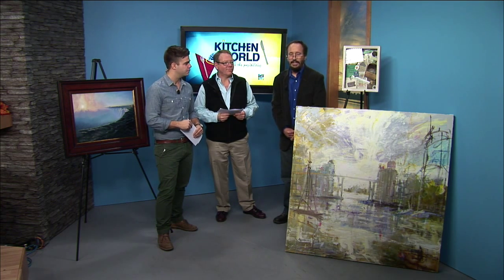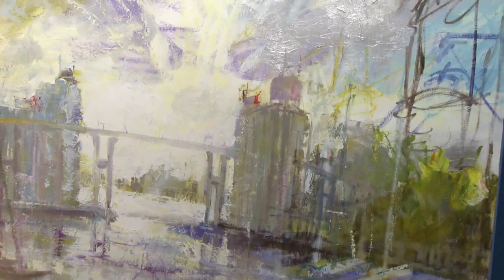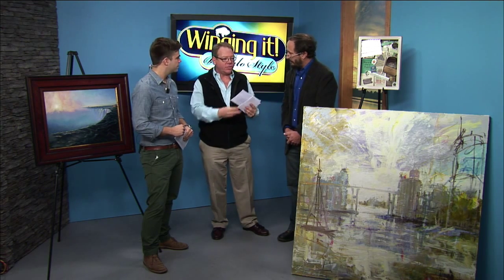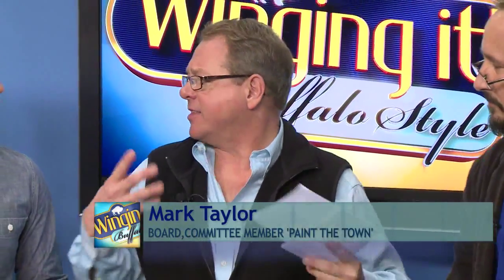Paint The Town